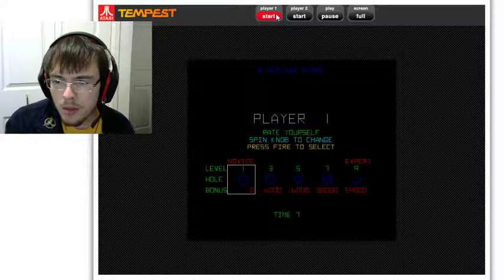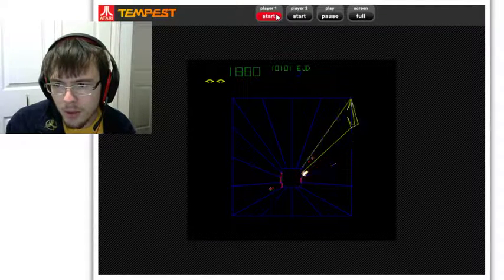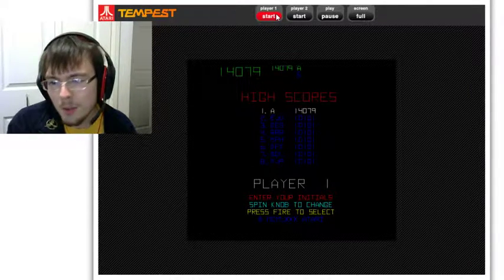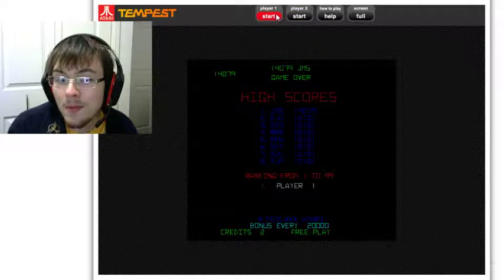History of Video Games - Part 3: Tempest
Week 1 of video game history concludes with Tempest, one of the coolest yet strangest Atari games I've played. My feelings while playing this game are difficult, at best, to describe. If you've played Tempest before, then maybe you know what I'm talking about. Still a fun game to this day, but I think I'll need to practice more to get farther in it :)